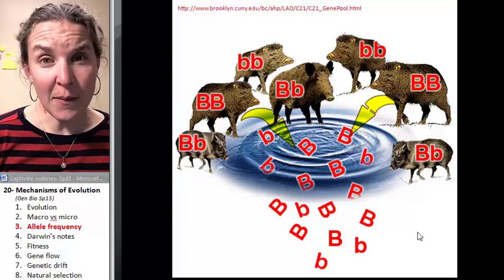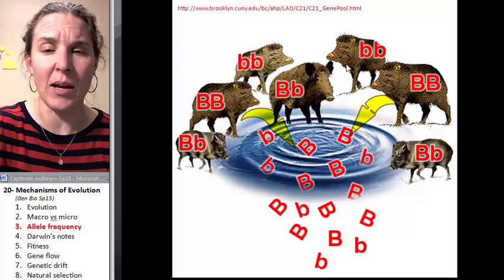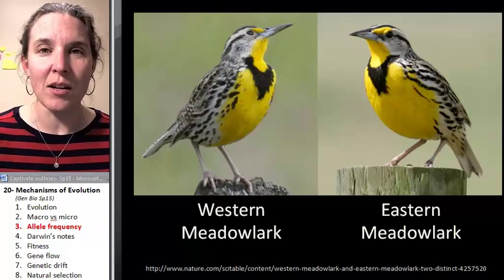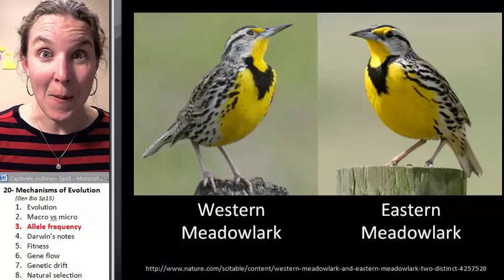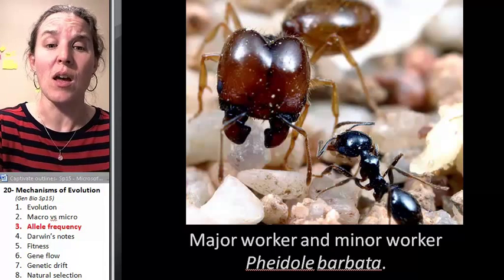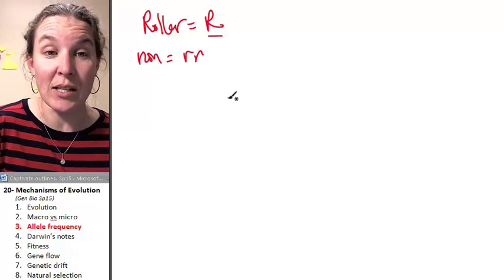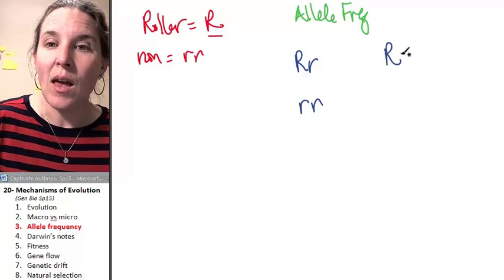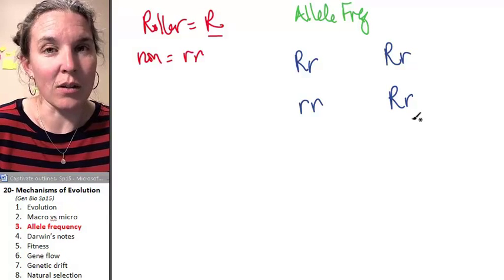Mechanisms of Evolution 3- Allele frequency